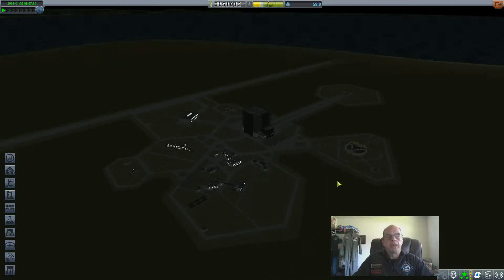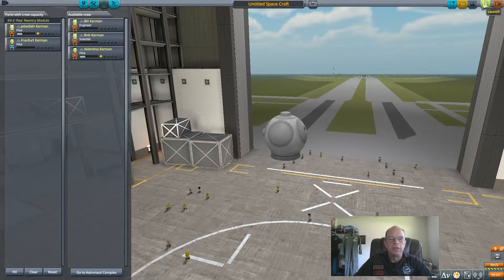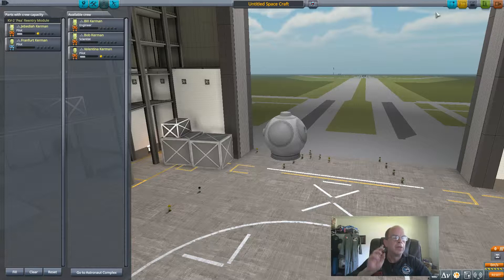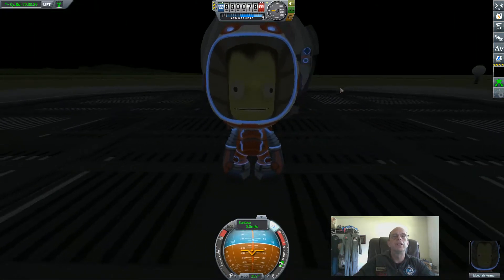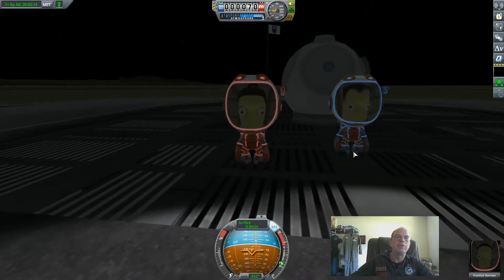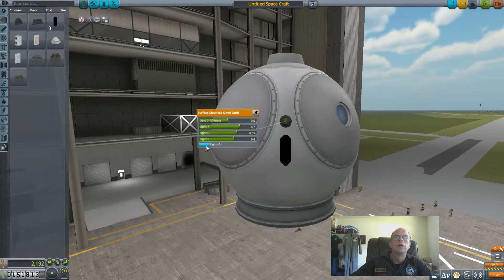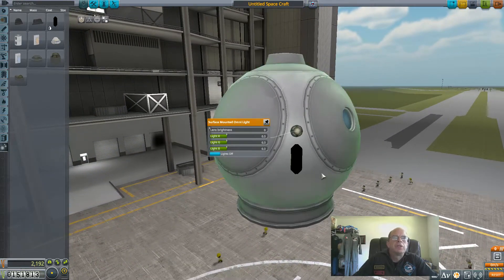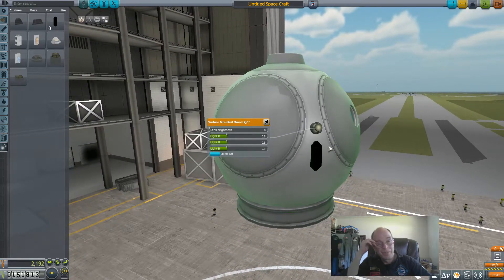Kerbal Space Program 1.7.1 Early Career change future suit glow color